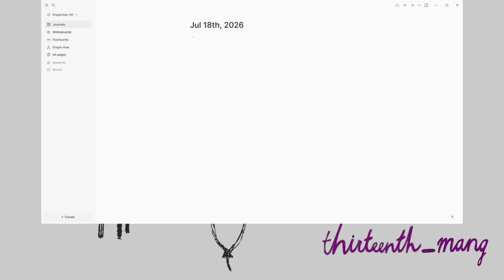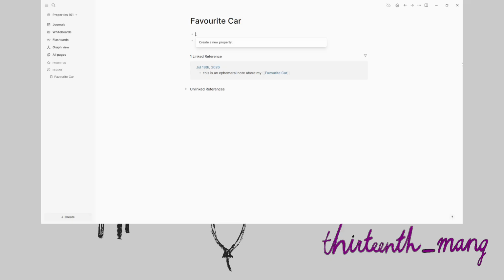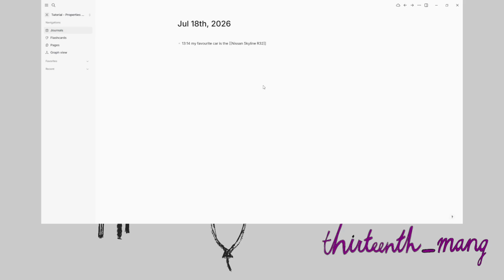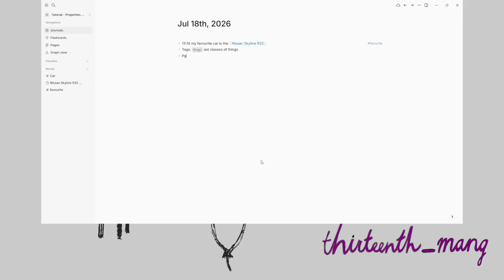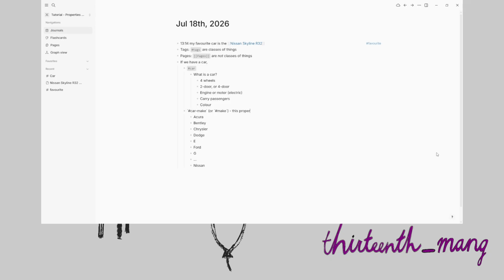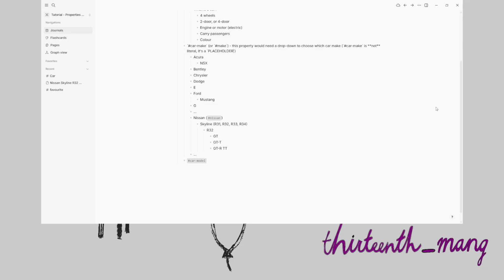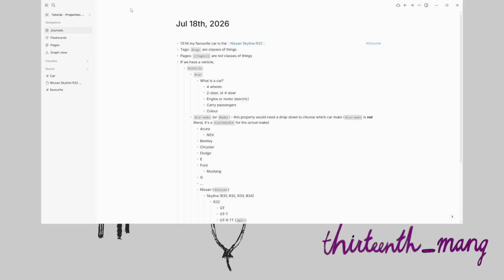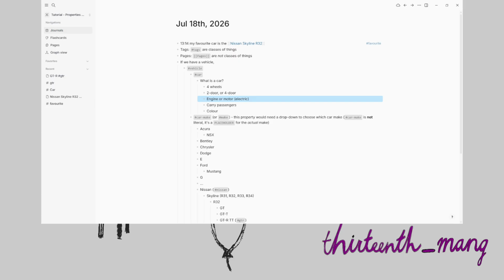Logseq DB Properties 101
What are properties in Logseq — and why are they so much better in the new database version? We start from an empty page and figure out tags, classes and property inheritance live.

Properties are just metadata — data about data — but the database version of Logseq handles them very differently from the Markdown version. In this one we build the idea up from scratch: first how a property looked in Markdown (the classic year:: 1992), then how the DB version uses `tags` as classes of things while pages are not, and finally how `extends` lets a tag inherit properties down a chain — vehicle → car → nissan → gtr — so a single page picks up every property from the tags above it. It gets messier than expected (make vs model is genuinely tricky), and that's the point: you can watch the mental model come together in real time and extend it yourself.

Chapters:
0:00 What are properties?
1:49 Properties in the Markdown version
4:33 Switching to the DB version
7:12 Tags are classes, pages aren't
8:30 Modelling a car — make vs model
14:24 Building the hierarchy & inheritance
18:35 Wrap-up